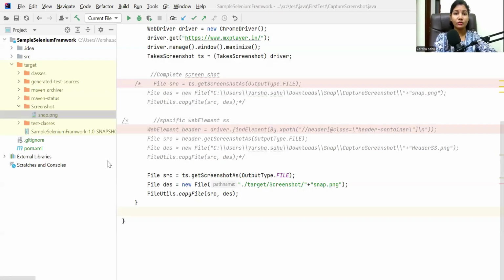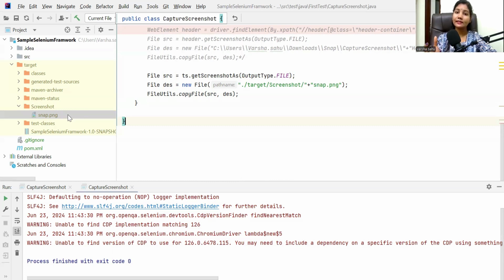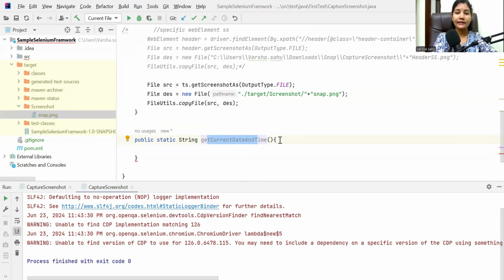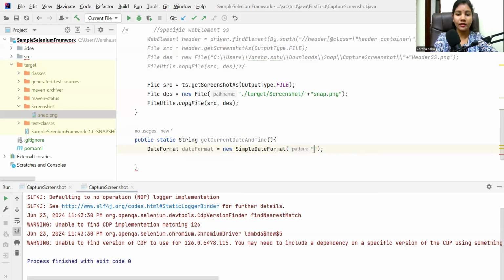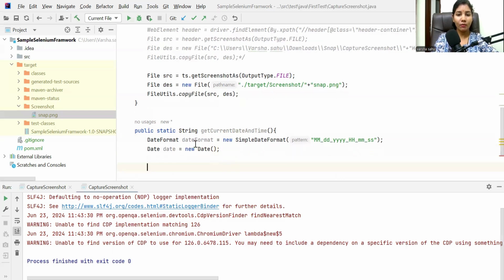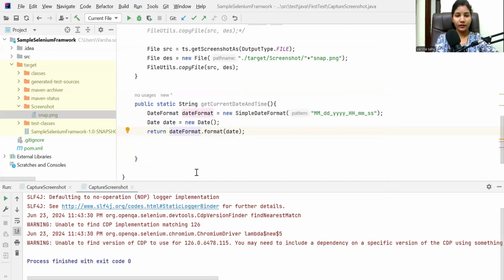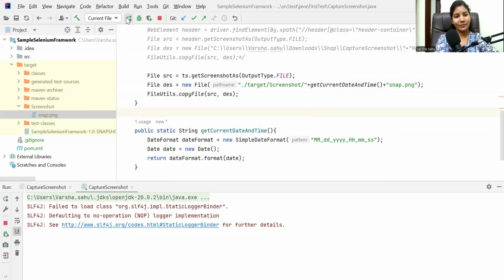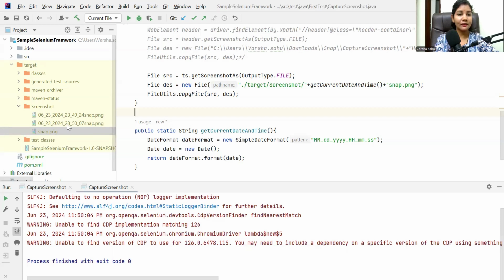Selenium Automation -16 || How to save screenshot using timestamp or system time or current time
In this session I'm going to show you how you can save the screenshot using timestamp or system time or current time.

Why I bring this session up?
Because it will make every captured screenshot as unique screenshot.
Also, you can easily find the screenshot like when this screenshot captured.

always recommended to save all the automation related files and images with timestamp inside the framework example logs, reports, test data file, Screenshot etc.

I hope you quickly learned something new from this session.